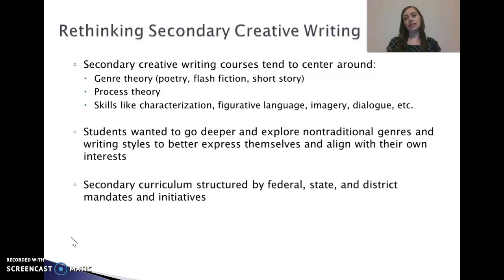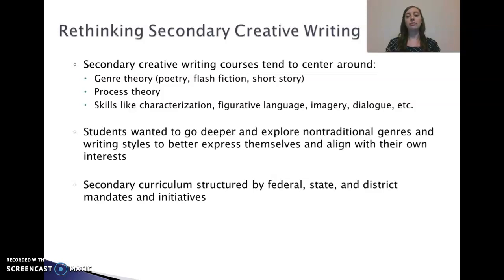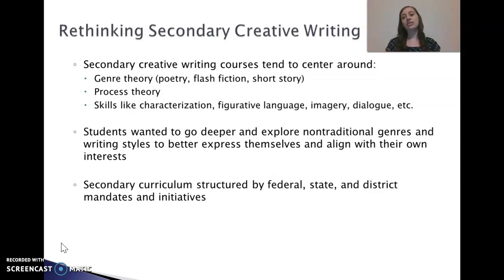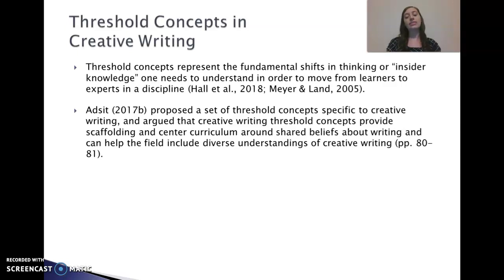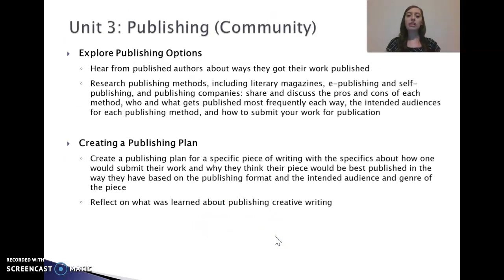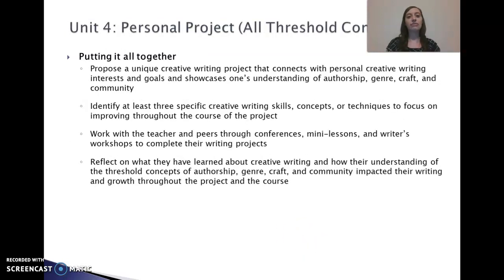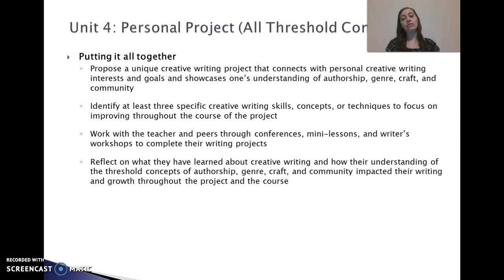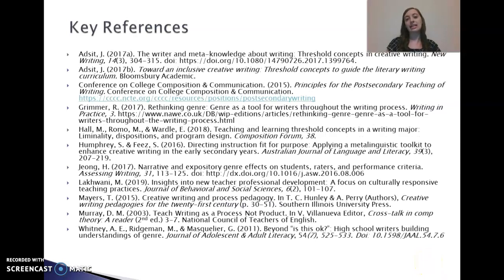Towards Cohesive Creative Writing Instruction: A Curriculum Artifact, Connie Martin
Towards Cohesive Creative Writing Instruction: A Curriculum Artifact Demonstrating how Threshold Concepts can Create Cohesion in Secondary Creative Writing Curriculum

Presentation for the Virtual Creative Writing Studies Conference 2021